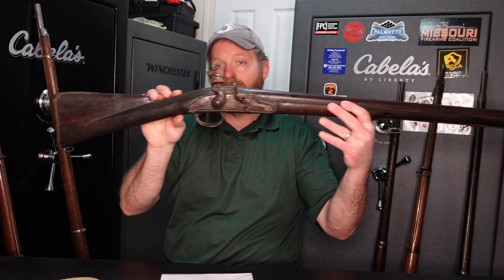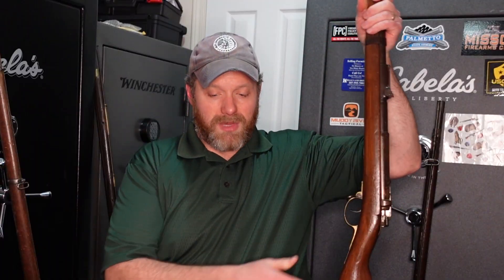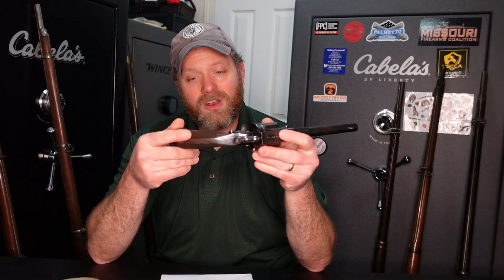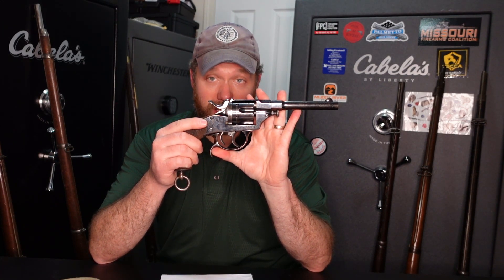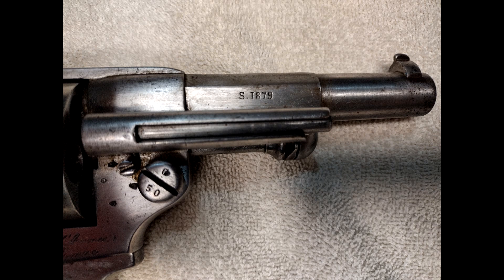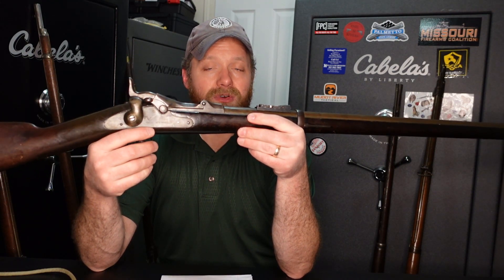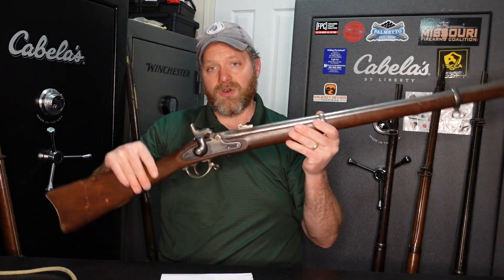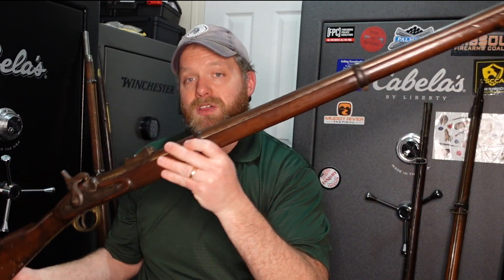My Top Five Oldest Milsurp Firearms!!!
I liked @ReadinessReviews video on his five oldest milsurps so I unashamedly stole his idea!

Also, I am tagging @MilsurpWorld @BattlefieldCurator @GreatNorthwestWeaponry and @Militaryarmschannel to show us your five oldest milsurps!

Join the GOA!